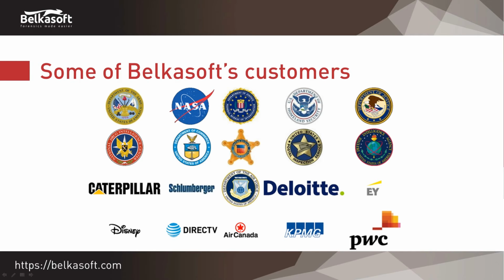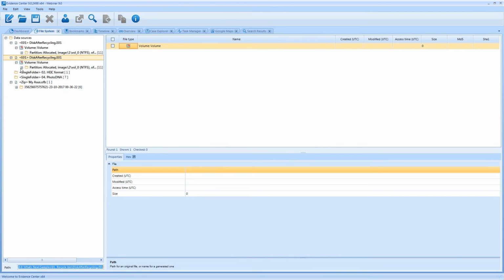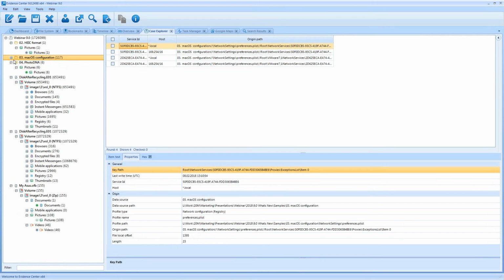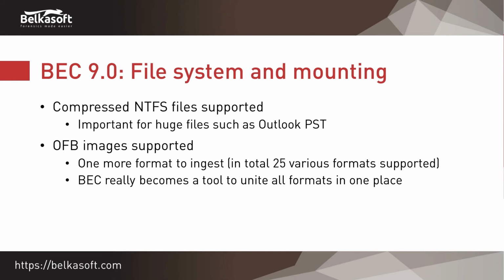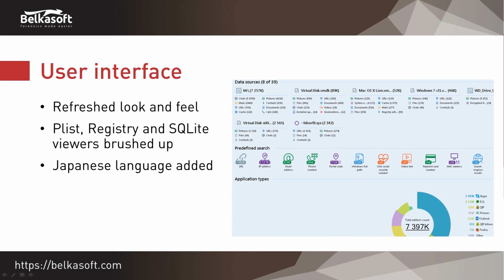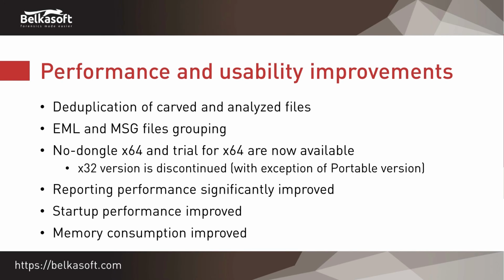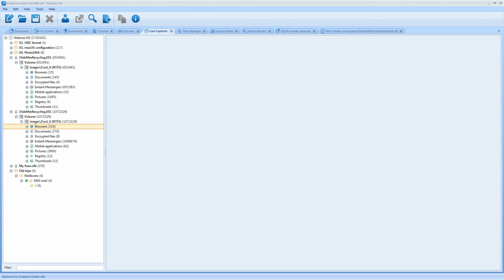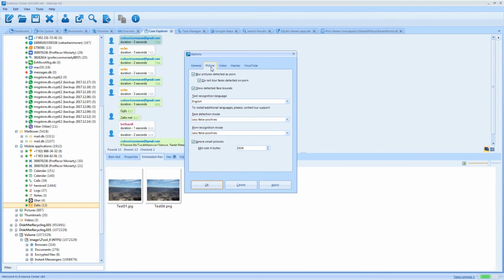What is new in BEC version 9.0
In this video, we discuss new features of Evidence Center version 9.0 such as new reporting, deduplication, PhotoDNA, NTFS compression, macOS system configuration analysis and other features added to the new major Belkasoft release.